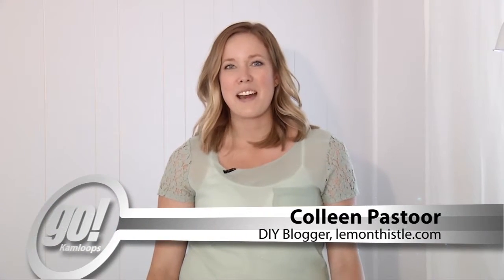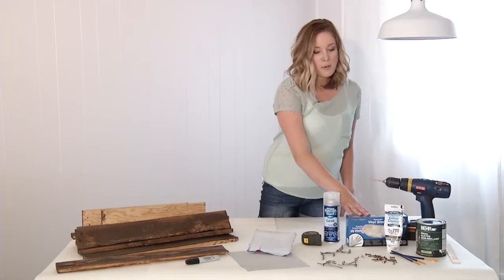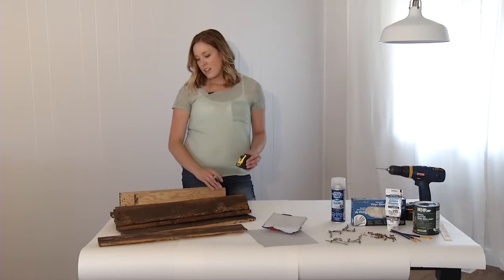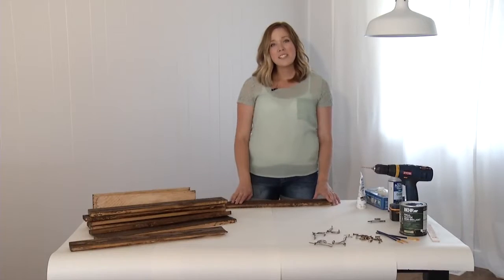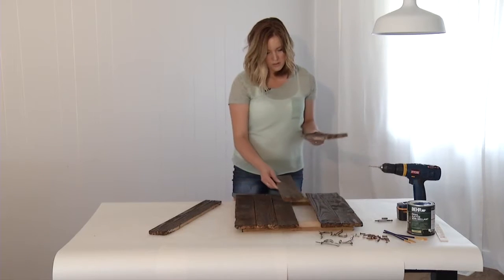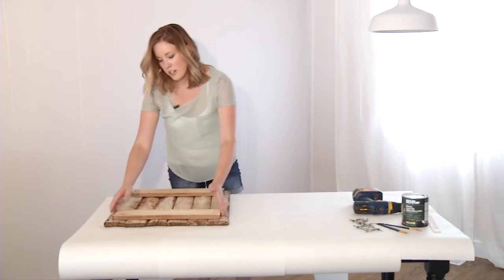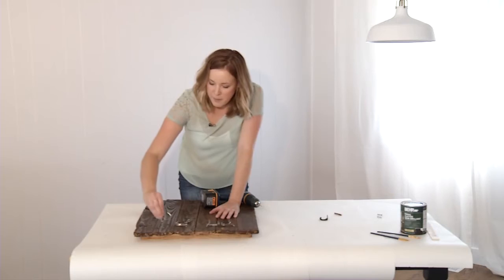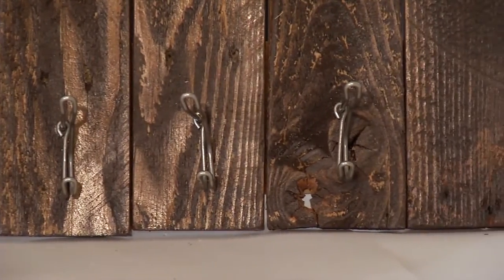DIY Towel Rack with Colleen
Learn how to make a DIY towel rack with blogger Colleen.